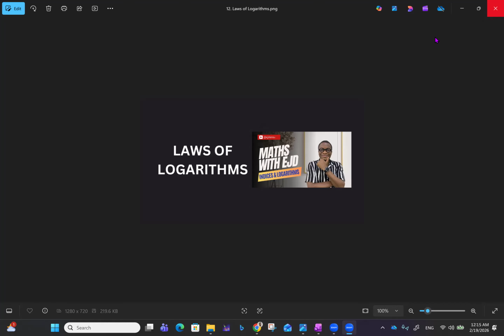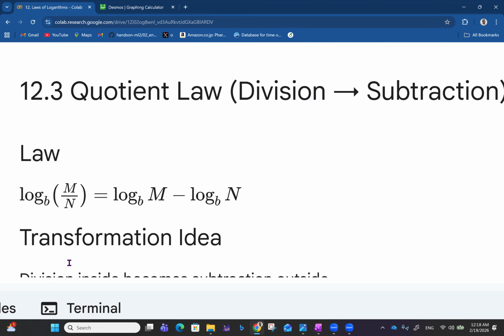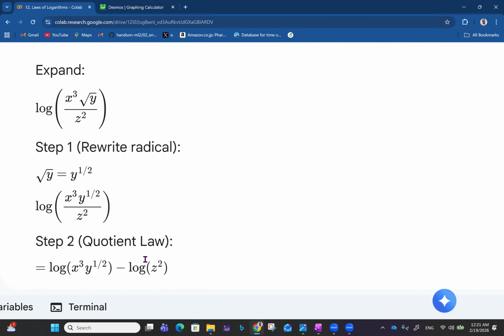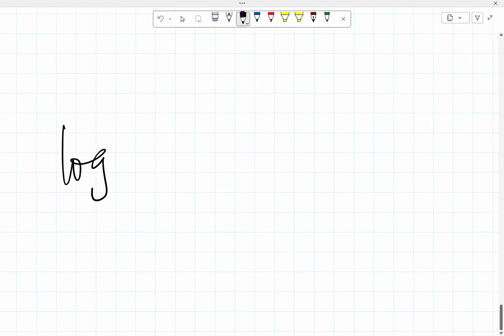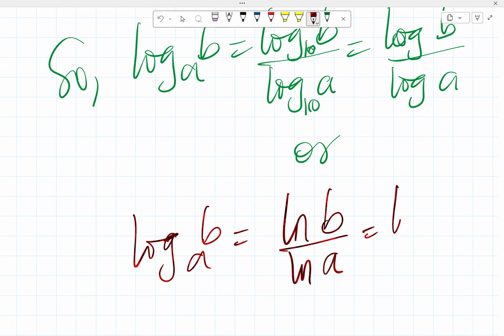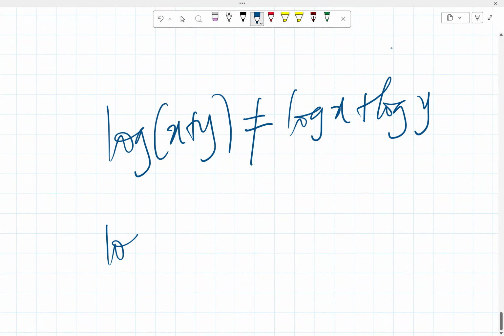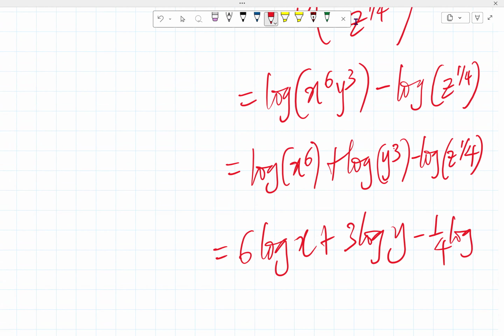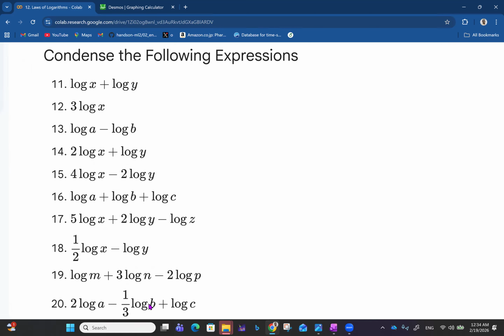12. Laws of Logarithms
In this lesson, we explore the laws of logarithms taught as clear step-by-step transformations so you can confidently expand and condense logarithmic expressions without confusion.

You’ll learn how multiplication becomes addition, division becomes subtraction, and exponents become coefficients, along with how to handle mixed expressions systematically and apply the change of base formula with ease.

The video includes fully worked examples, common mistake warnings, and twenty practice problems to help you master logarithm rules for algebra, precalculus, and exam preparation.